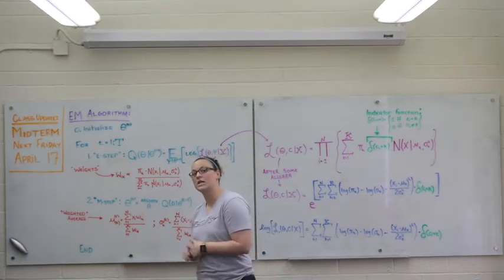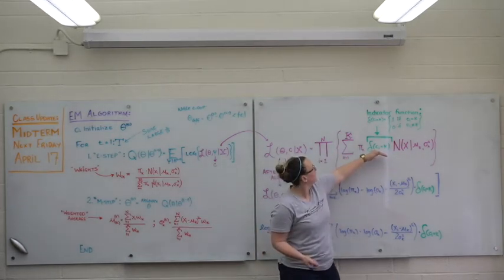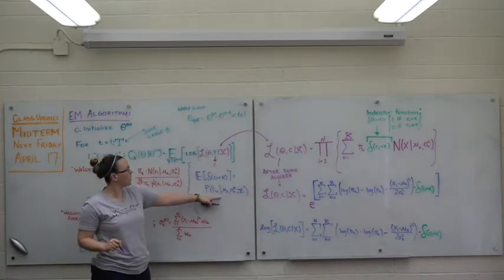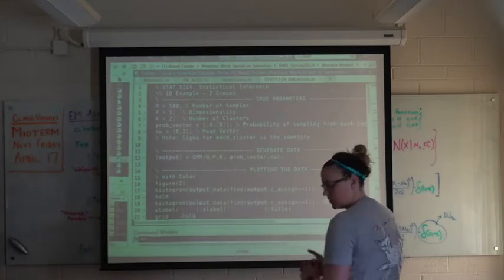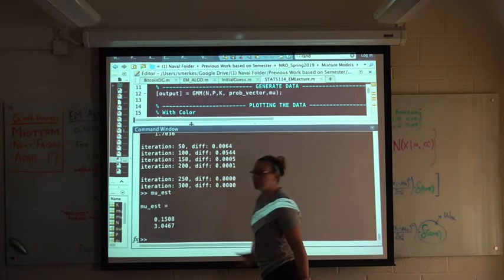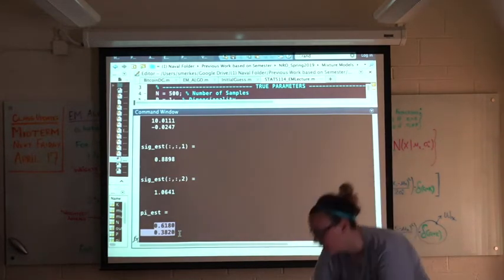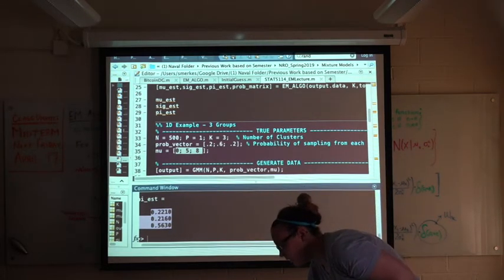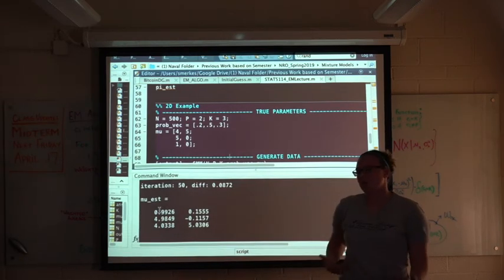Statistical Inference continuation 04062020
We ran out of "film" in the last video! Sorry about the abrupt cut.
In this installment, Sierra covers implementation details for the Gaussian mixture estimation, using the EM-Algorithm.